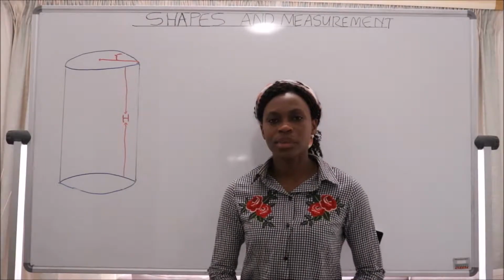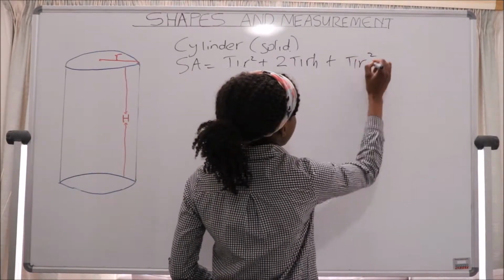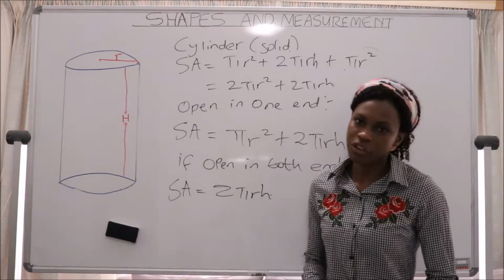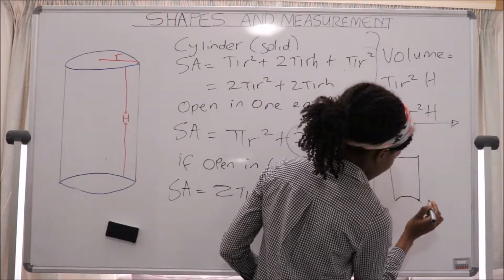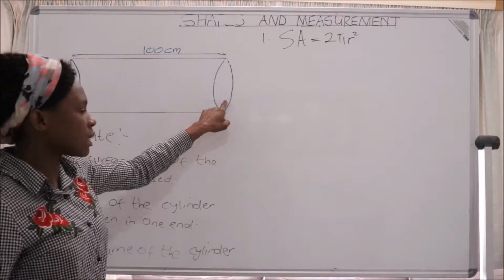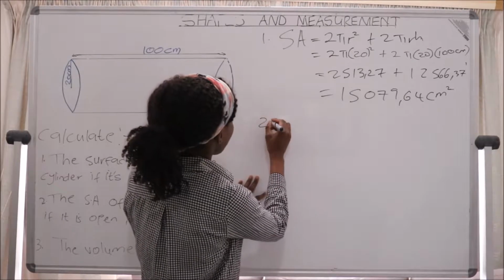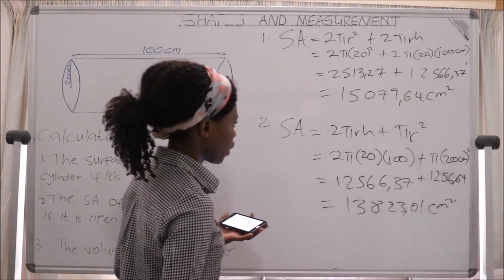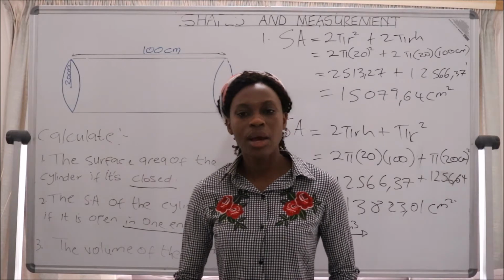Shapes and Measurements, Cylinder | Lesson 120